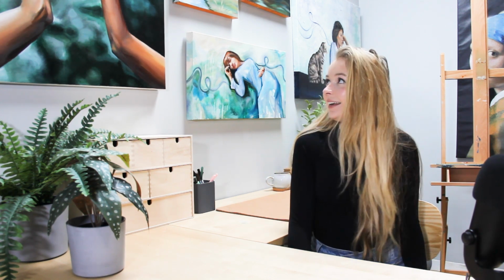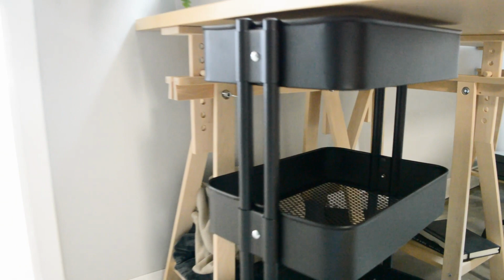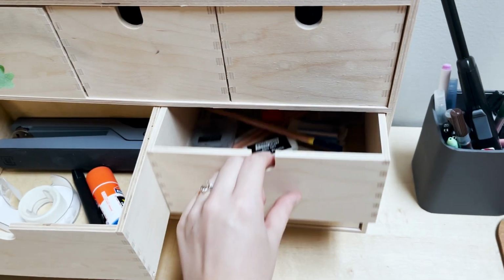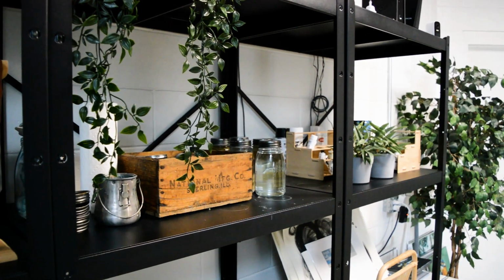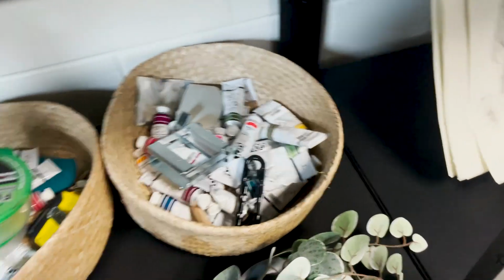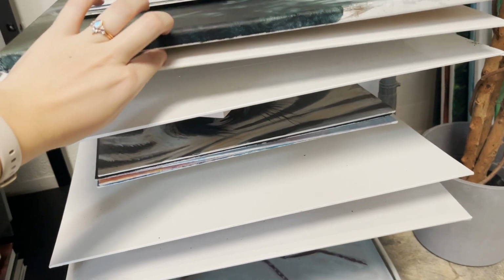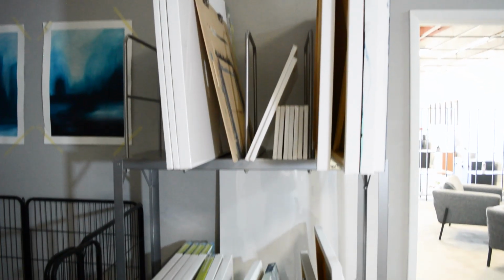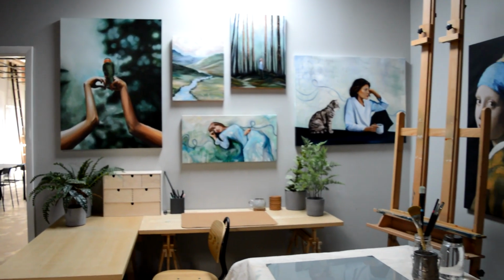Tidy Art Studio Tour - Welcome to my Studio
Second Easel: Viswin Portable Collapsible H-Frame Easel

Pizza Rack

Small wooden storage unit

Most of the furniture in my studio is from Ikea! If you have questions about a specific item, please let me know!